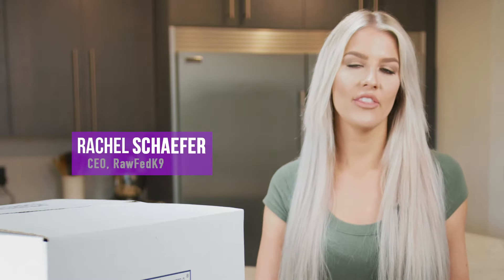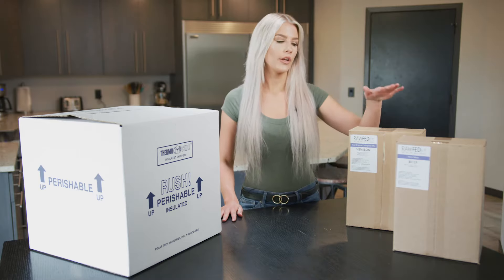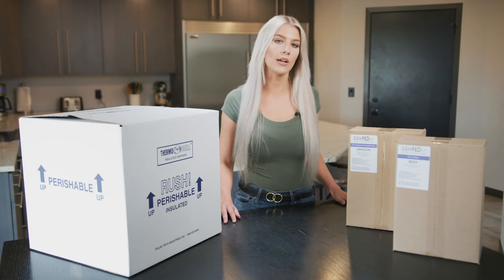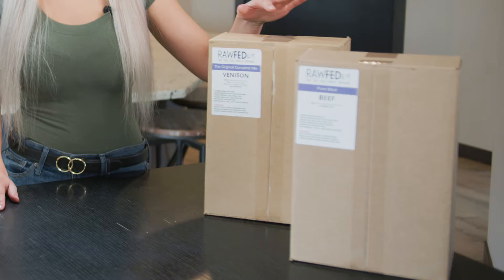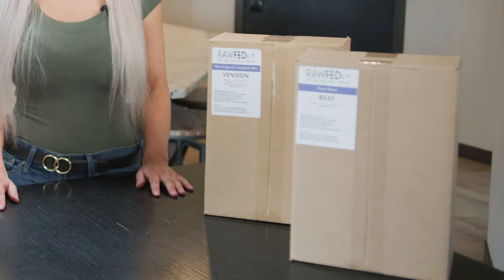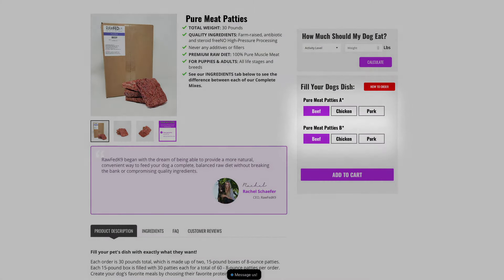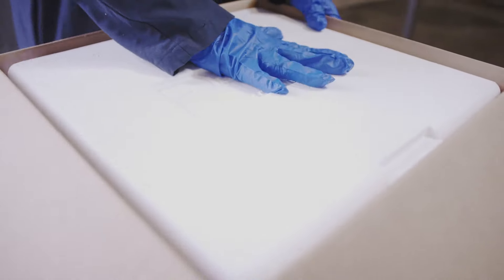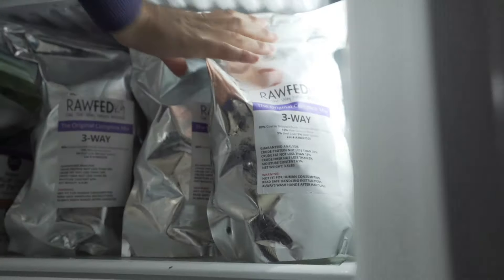Raw Dog Food Diet - Pure Meat Patties - RawfedK9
Join Rachel, as she shows us how to order Pure Meat Patties from RawFedK9's website. These patties are purely muscle meat and provide a clean, delectable food source for your pet that they will love! All you need to do is choose the type of protein you would like for both boxes A and B, and you will have these high quality raw dog food pure meat patties headed your way!

Learn more about RawfedK9 raw food options today!

Transcript:
Hi everyone, Rachel with RawfedK9 and in this video I want to show you how to order our pure meat patties. So our pure meat products are going to come in a 30 pound case and you're gonna have two 15 pound boxes. Each one of our boxes will contain 30-8 ounce patties and you're gonna have option A and option B. These are not one of our complete mixes and are gonna be a hundred percent muscle meat. So you're just gonna select your protein for both box A and box B. Once you've placed your order it's gonna be shipped in one of these coolers surrounded by dry ice and ice packs. Once you receive it at your door you'll just take out your product and place it right back into your freezer.